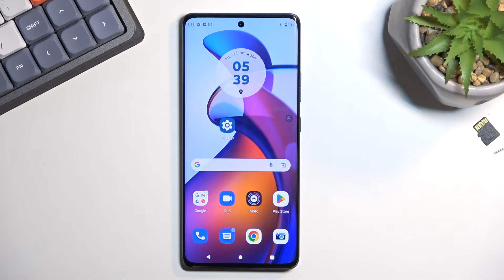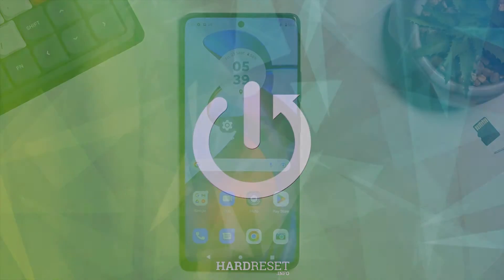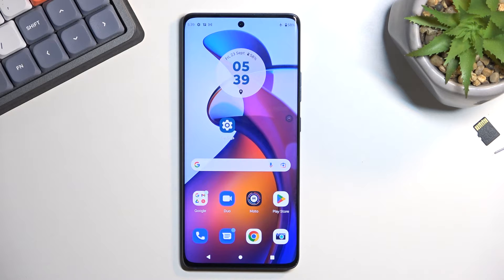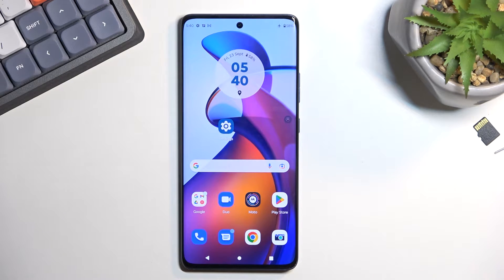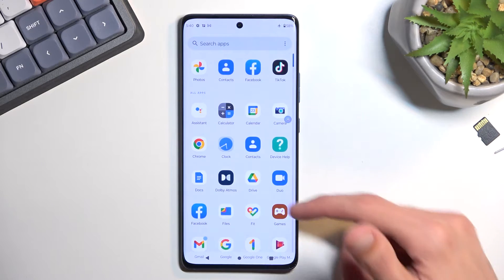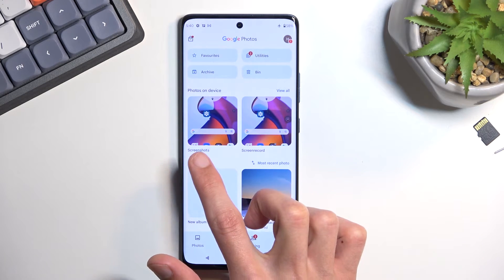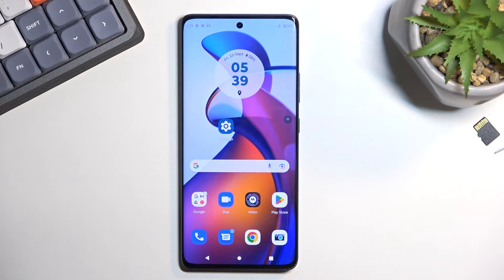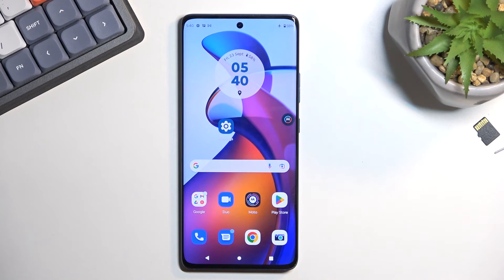How to Take a Screenshot on Motorola Edge 30 Fusion - Capture the Screen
Find out more about taking the screenshot on Motorola Edge 30 Fusion:
Welcome. Are you wondering how to take a screenshot in Motorola Edge 30 Fusion? Let us explain how exactly you can do it using a combination of keys. Next, you will learn where all your screenshots are located. If you want to know more about your Motorola Edge 30 Fusion, visit our YouTube channel.

How to capture the screen on Motorola Edge 30 Fusion? How to take a screenshot on Motorola Edge 30 Fusion? How to find the screenshot folder in Motorola Edge 30 Fusion?